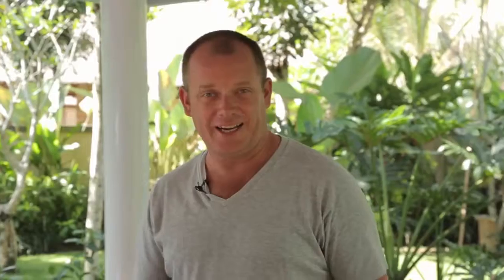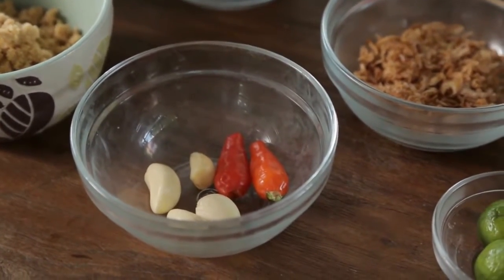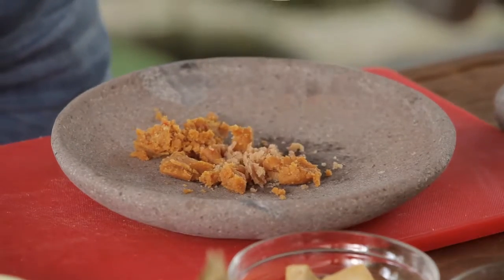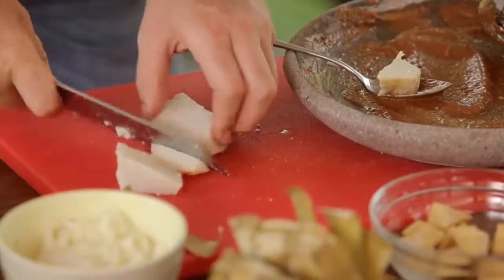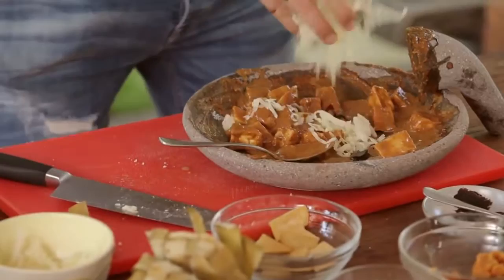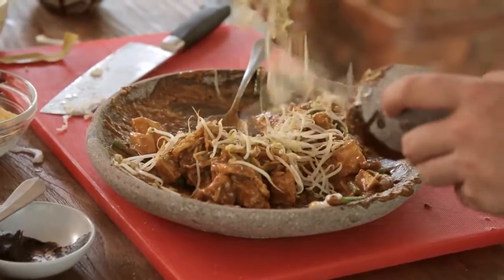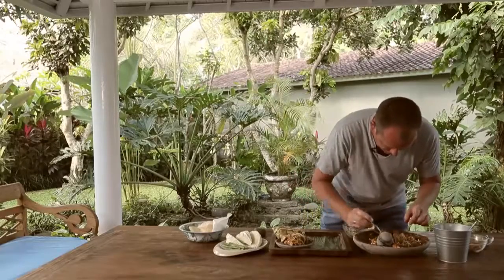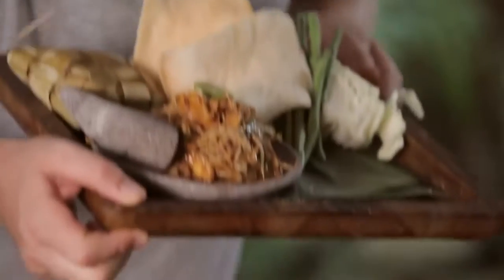Street Food Traveller || Tipat Tahu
Who says veggies can’t be a nice breakfast to start the day? If you watch this Street Food Traveller webisode, it will definitely change your mind. While on Mengwi’s Traditional Market, Bali, Chef Will Meyrick tries a peanut dish that is perfect for breakfast, called Tipat Tahu.
Just like the Balinese version of Gado-Gado in Jakarta, or Tupat Tahu in Bandung, West Java, it also contains peanut sauce, tofu, and rice cakes. I’s an incredibly simple dish to make, so Chef Will creates this one for you, though with a twist compared to the original recipe.
After frying some garlic, shallots, pound with peanuts, then the wonderful spicy garlic peanut sauce is ready. Add the peanut sauce with a little bit of palm sugar, petis (Indonesian fish paste), water, sweet soy sauce and use a pestle to mix together. Add in the rice cakes, cut into small pieces, fried tofu as well, mix well, add in shredded cabbage, long beans, mix it all again then add beansprouts, a squeeze of lime, and serve beautifully with some fried shallots, a slice of lime on top, and some crispy prawn crackers.
The breakfast of champions to set you up for the day.